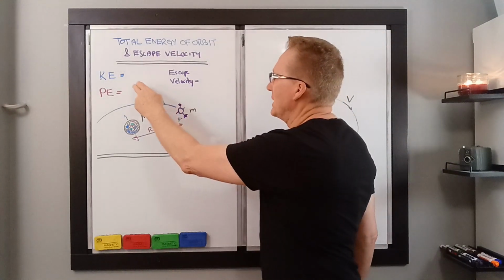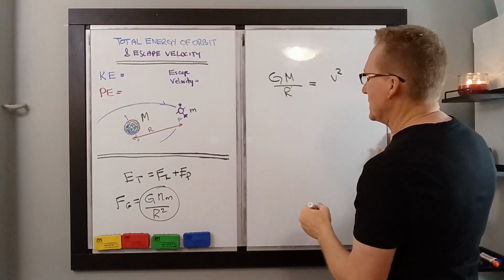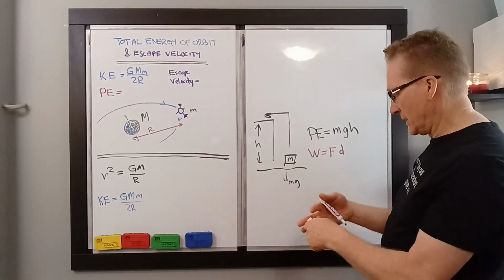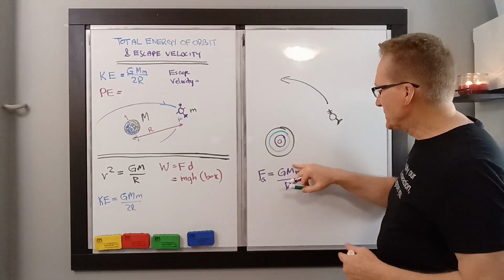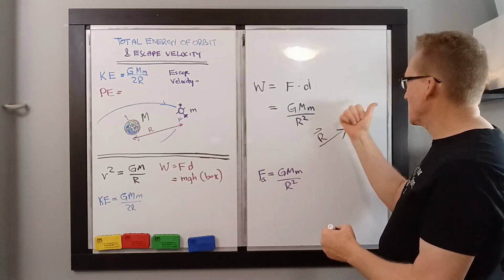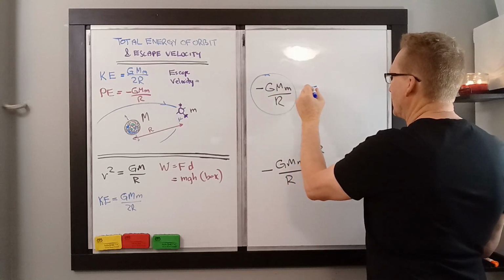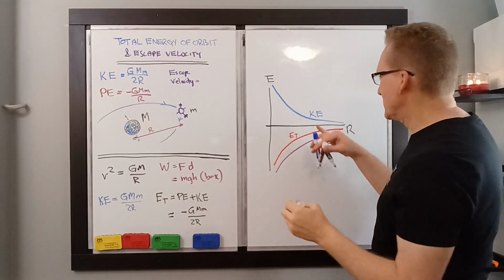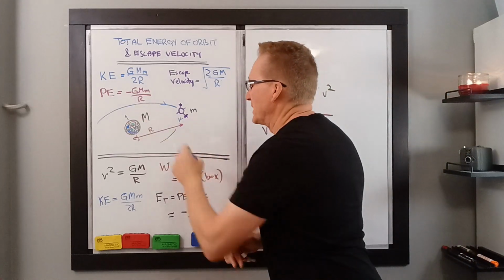Total Energy of Orbit for a satellite and escape velocity.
Find the total energy (KE + PE) and escape velocity of an orbiting satellite that is a distance R above the center of the earth. This starts by finding the Kinetic Energy of motion using the relationship between the force of gravity Fg = GMm/R^2 and the centripetal force Fc = mv^2/R. These must be equal. This allows us to solve for the velocity and hence the kinetic energy, which is ½mv^2.

Solving for the potential energy (P.E.) is much more challenging. We first need to figure out how to define the zero for potential energy. For a block lifted off the floor, this is defined as the floor. But in that case, we are only interested in the change of P.E., which is equal to the Work done in lifting the box, or W = Fd. However, for a satellite it is much harder to define the zero P.E. If we define the zero as the center of the Earth, we must integrate the force (with a changing of mass and of the radius) till we get to the surface and then do a new integration from the surface to the orbit radius. For these reasons, it is much easier to simply define the zero for PE as being at infinity. But in that case, all the PE will always be negative.

We calculate this negative energy by integrating the force of gravity from infinity to the radius of curvature (RR).

Now we have an expression for the PE and the KE. The PE is -GMm/R and the KE is GMm/2R. Hence the total energy is -GMm/2R. We can draw graphs of these energies and use the PE to calculate the escape velocity.